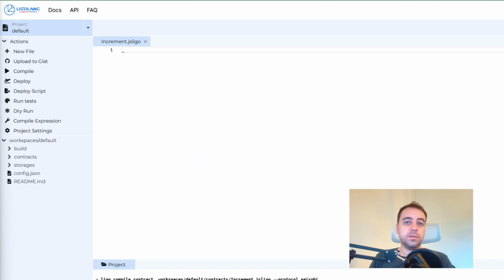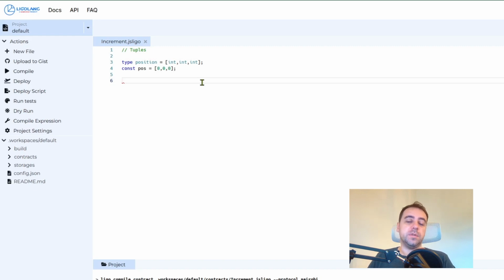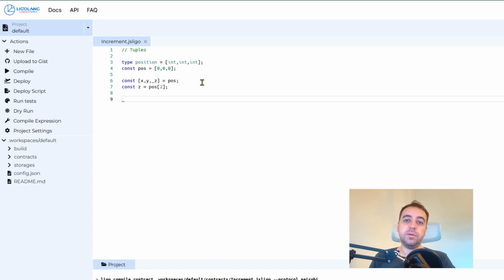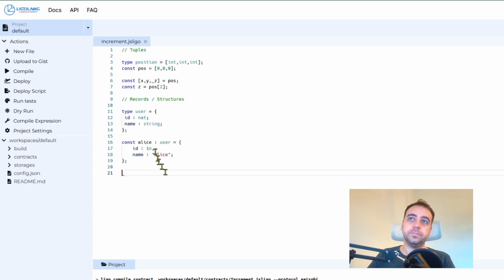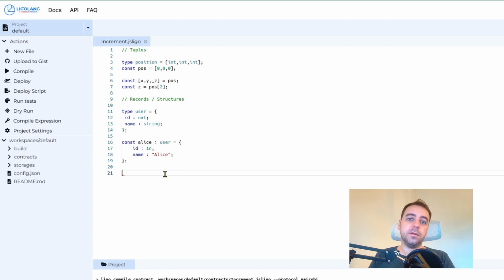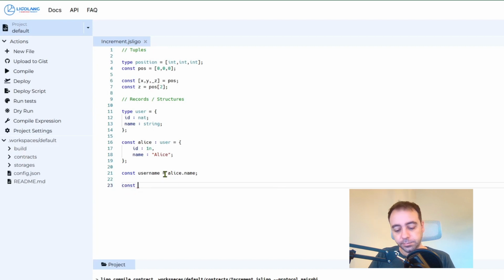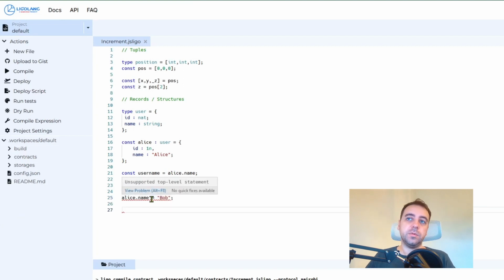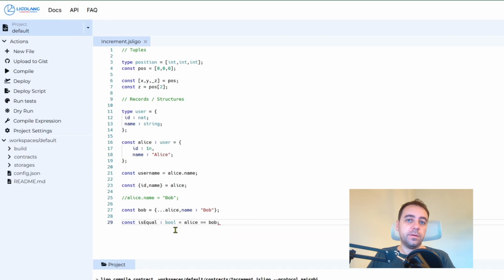Dev Success | 02 - Tuples and Structures (Ligo)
In the third part of the LigoLang series, dive into structures and tuples implementations using jsLigo.

Discover how Ligolang optimises smart contract development on Tezos by exploring the syntax and functionalities of structures and tuples. These features can organise and manage data efficiently, as well as enhance all contract designs. Learning how to master structures and tuples in LigoLang is crucial for building robust contracts. Whether you're new or experienced, this tutorial will deepen your understanding and boost your smart contract development skills.